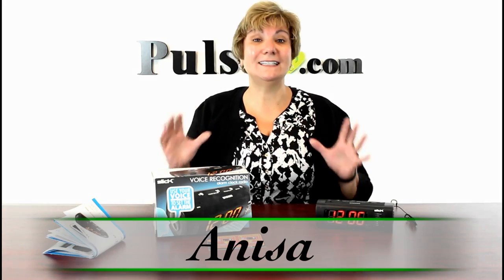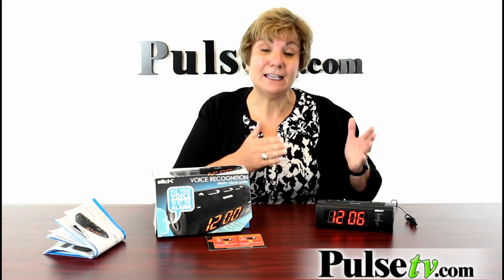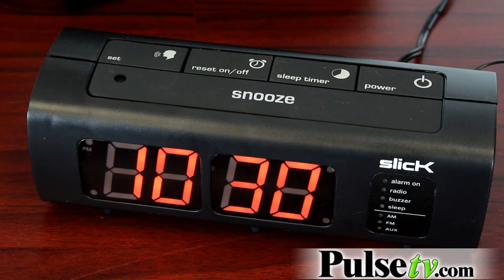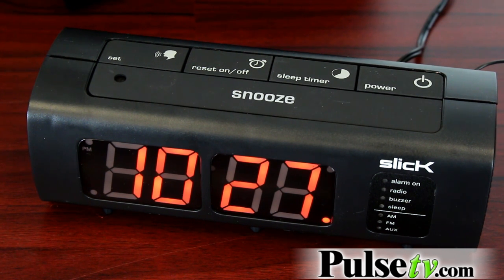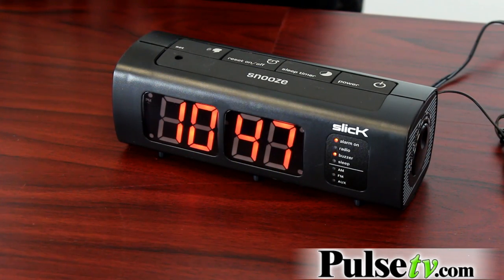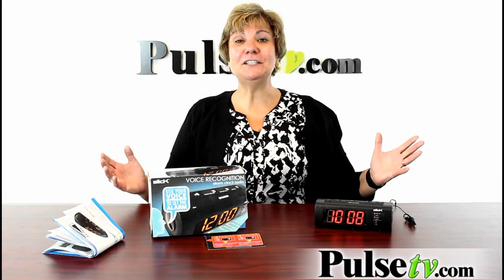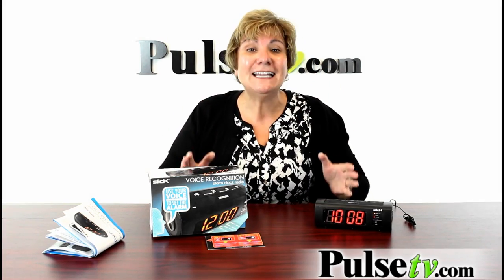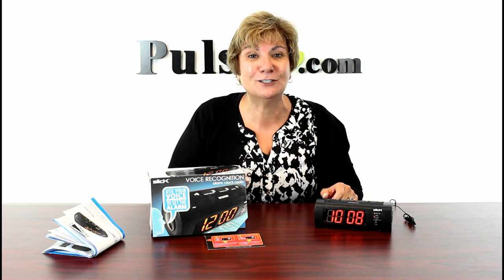Voice Recording Alarm Clock by Slick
This alarm clock by Slick is capable of reacting and responding to your voice commands. With the incorporated voice recognition technology it makes setting the time and alarm a simple and stress free experience.